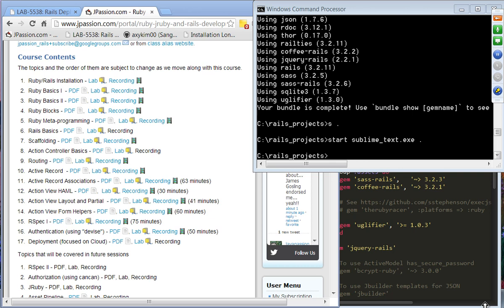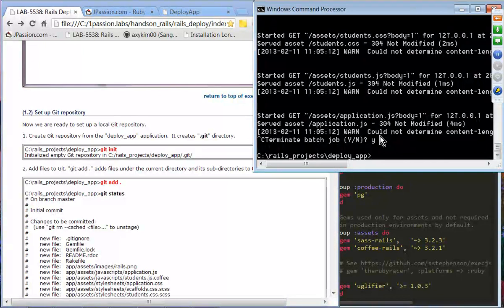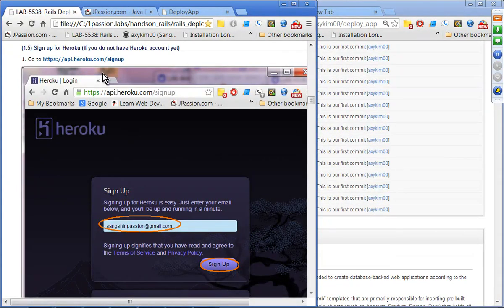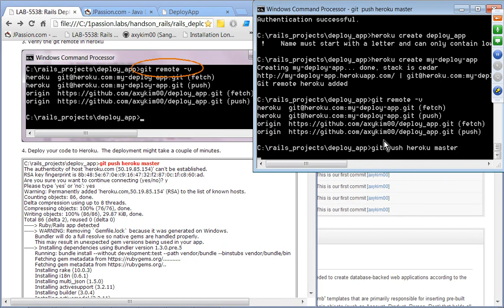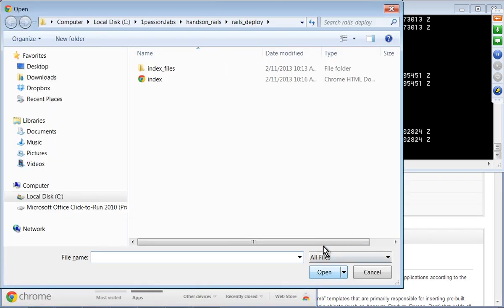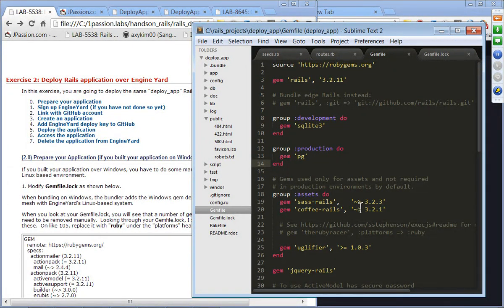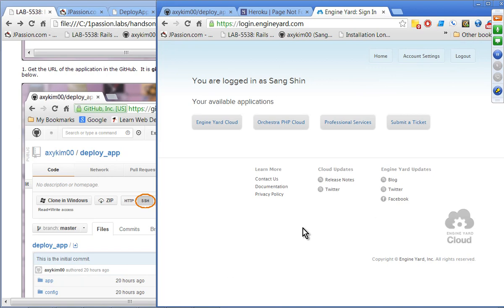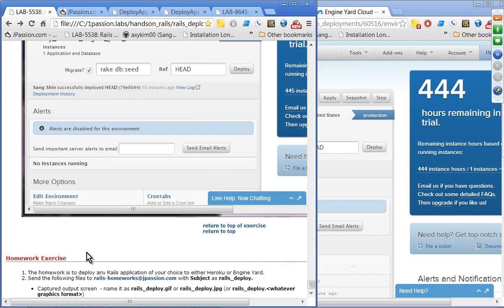Rails Deployment to the Cloud